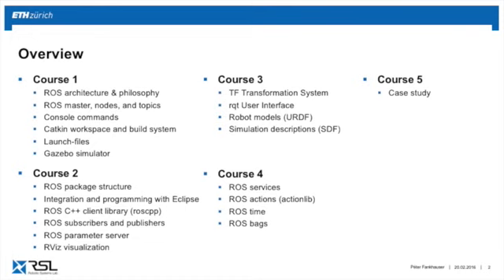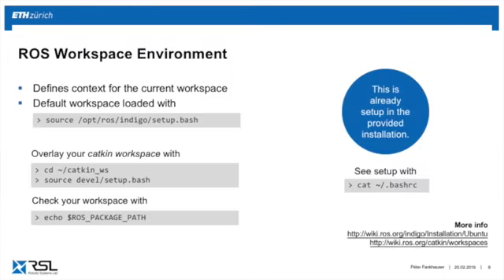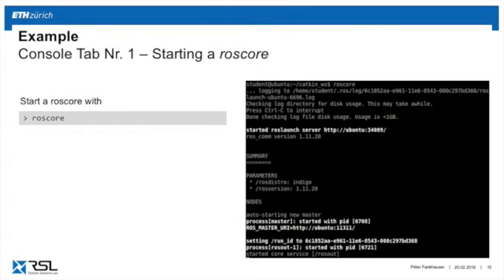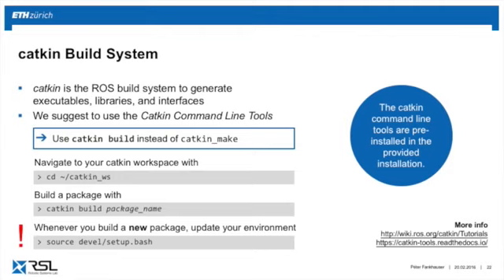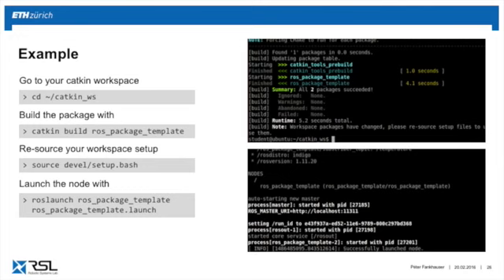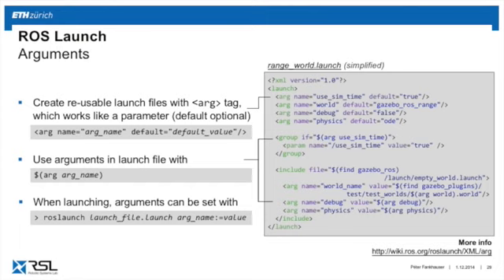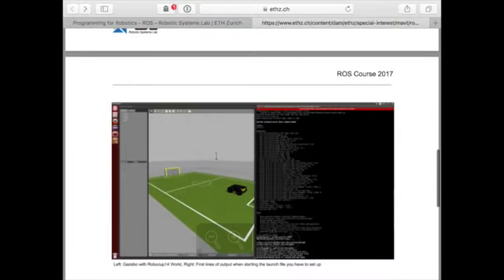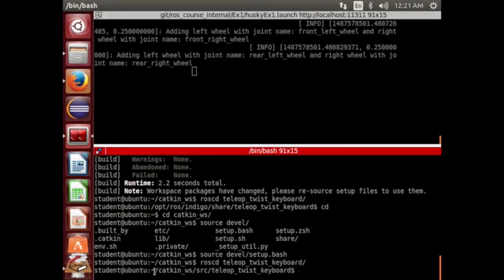Top Robotic Course